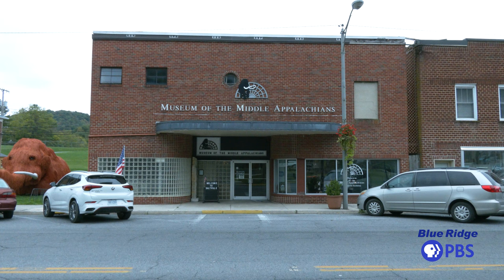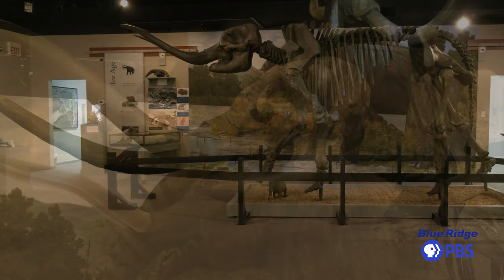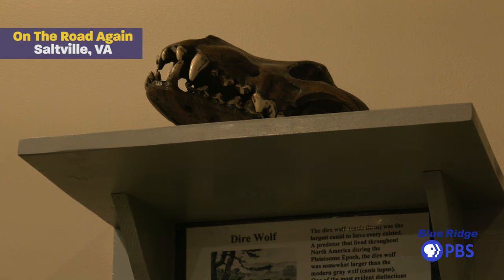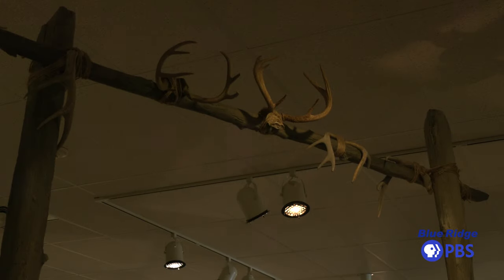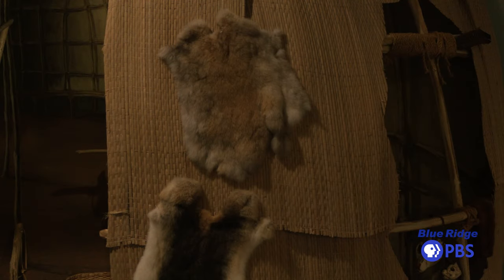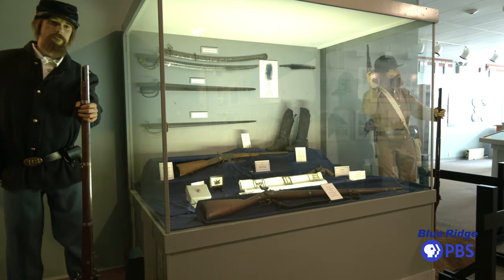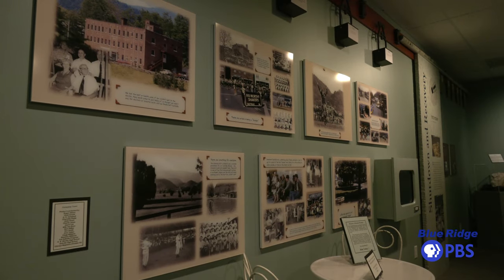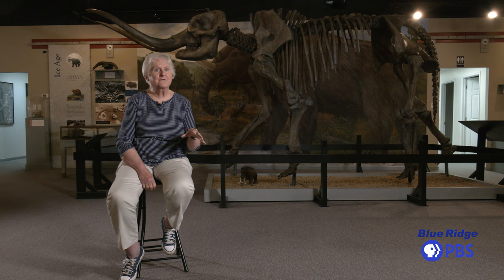On the Road Again - Museum of the Middle Appalachia's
Travel down to Saltville with us as we discover a town known for its salt deposits, but also a museum that covers history of the town all the way back to prehistoric times.